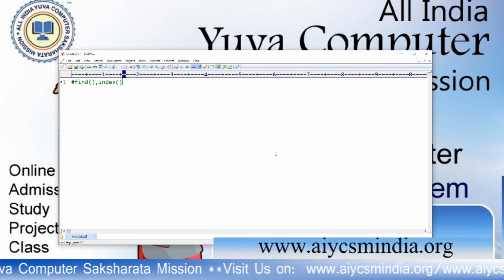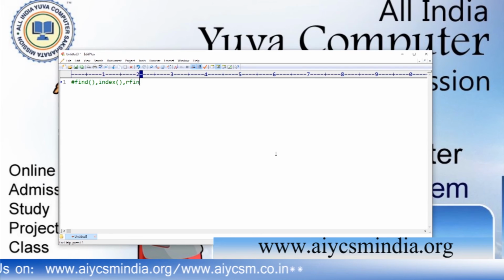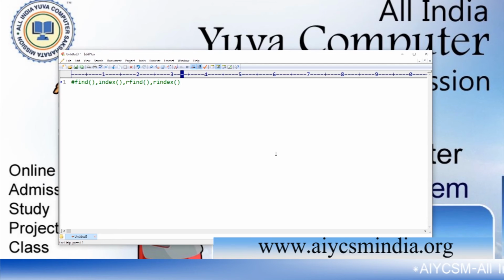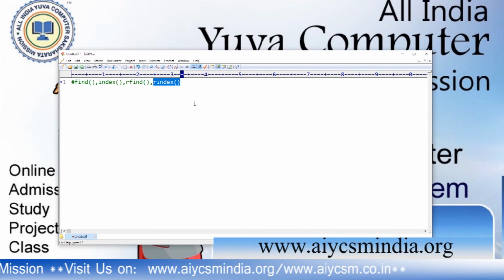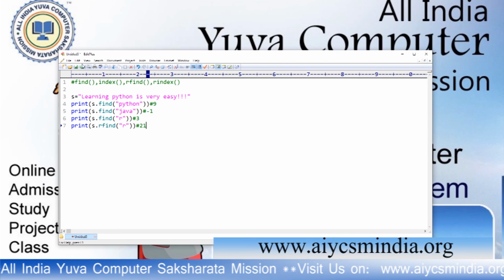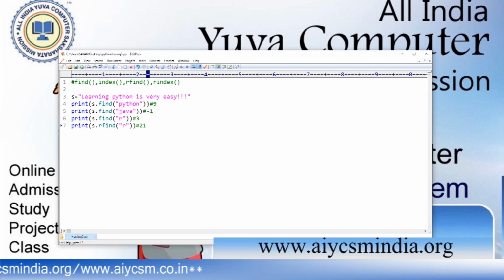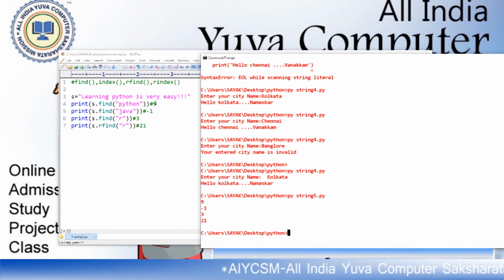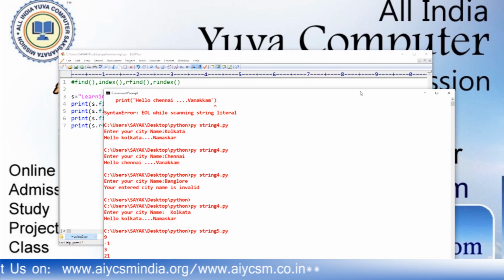Python Class: Operation on String Data types Part 2. AIYCSM Computer online class.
Operation on String Data types Part 2.